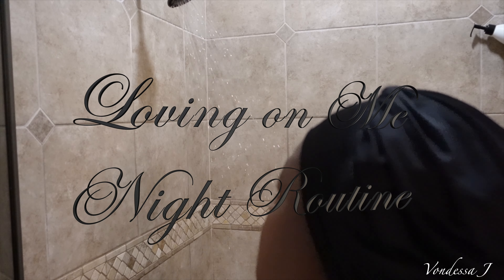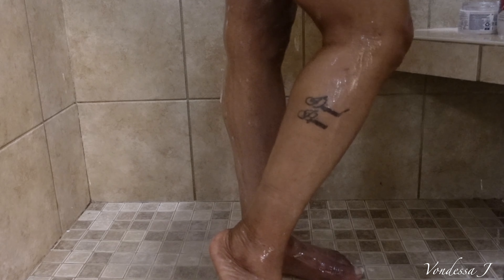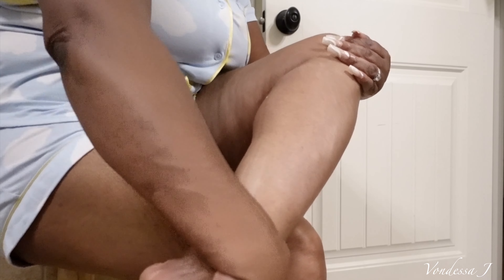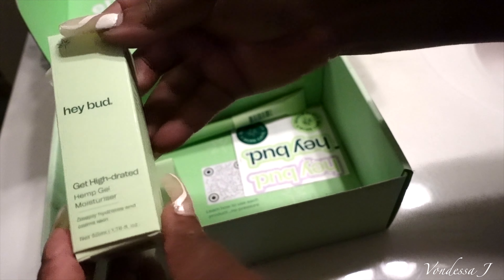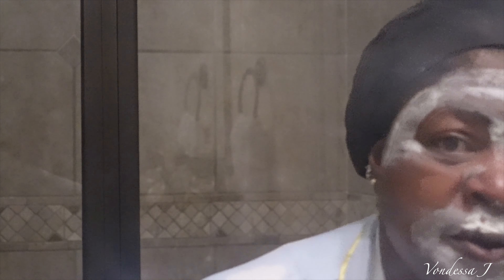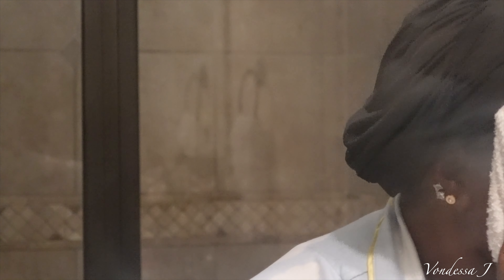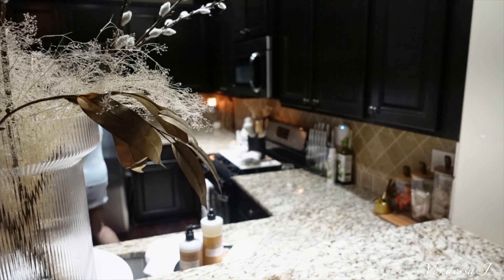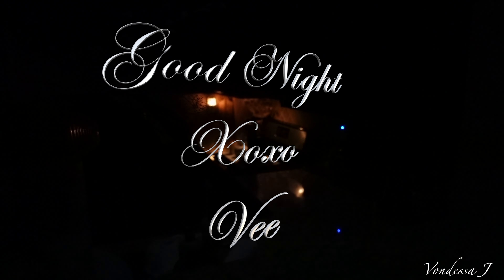My Night Hygiene Routine : Hey Bud | Self Care, Body Care + Skin Care Routine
Hello Everyone! Tonight is a self love, loving on me night routine. Hope you do enjoy!

Love from The VeeHive❤!!!

*My camera: Sony - ZV-1 20.1-Megapixel Digital Camera
*My cell that I use to Vlog: Iphone 12 Pro Max

Intro Video:
"Coupxn" on Snapchat